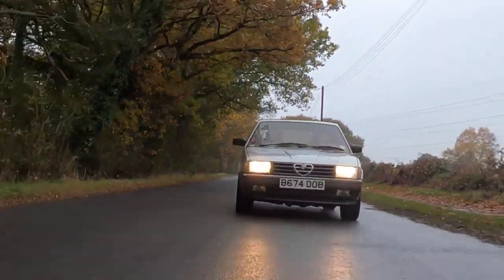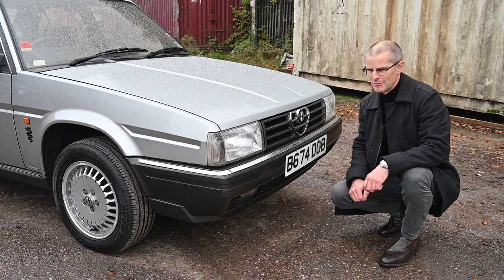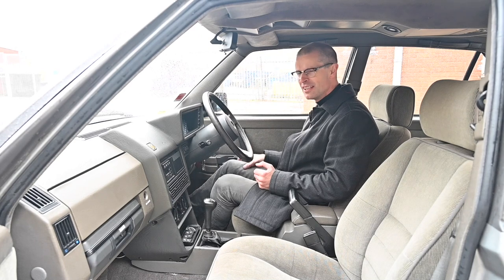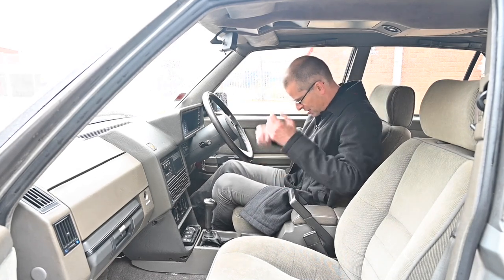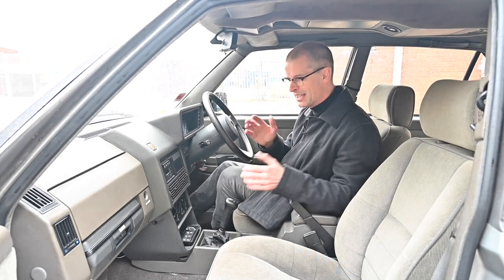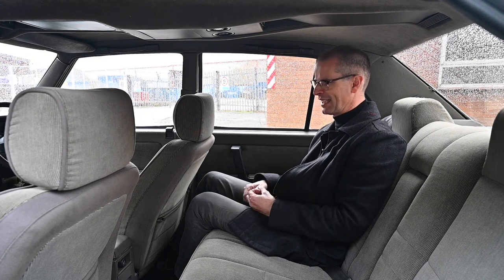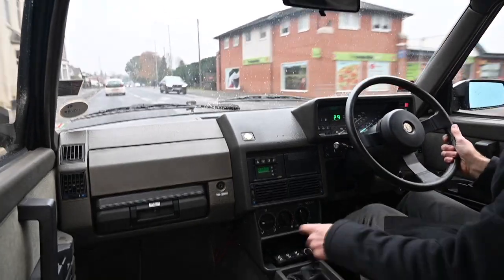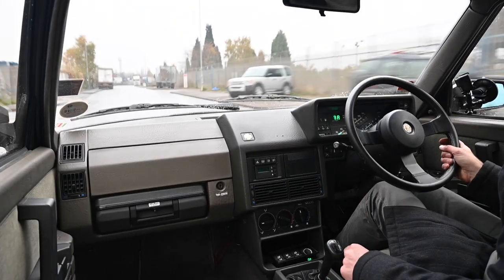Alfa 90 Gold Cloverleaf Goes for a Drive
The Alfa Romeo 90 was a short lived executive saloon in the mid 80s..but more than that...

Find and download a workshop manual for your car here at E Manual

Furious Driving
AYLESFORD
ME6 9LE